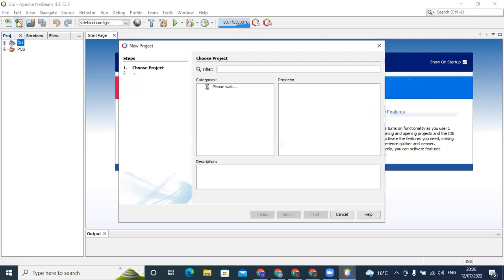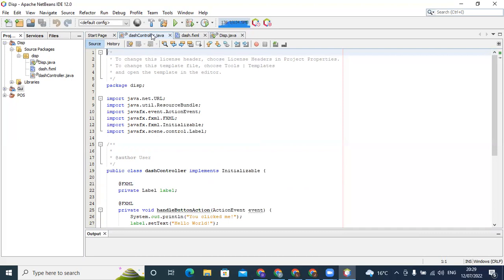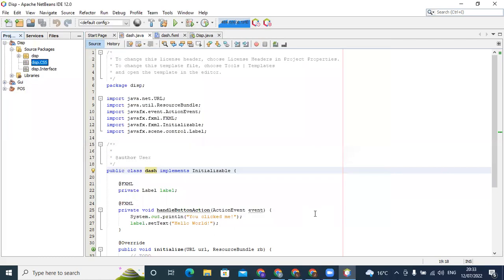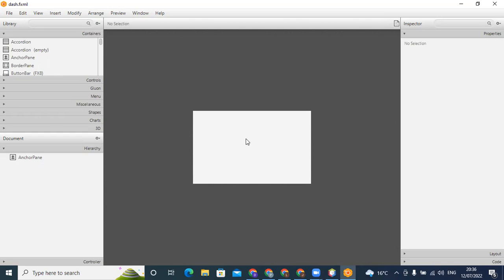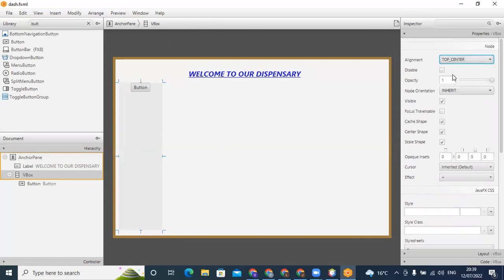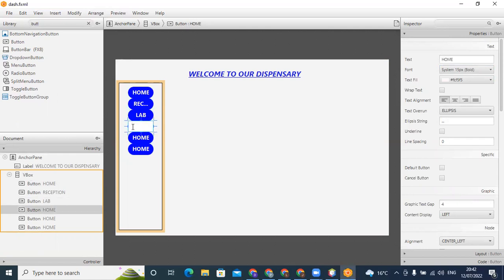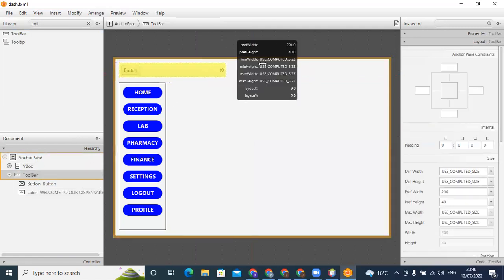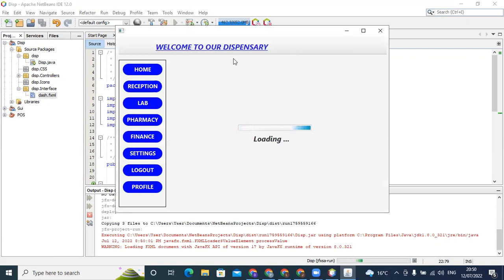Introduction to Javafx